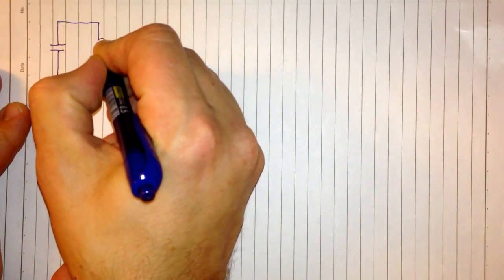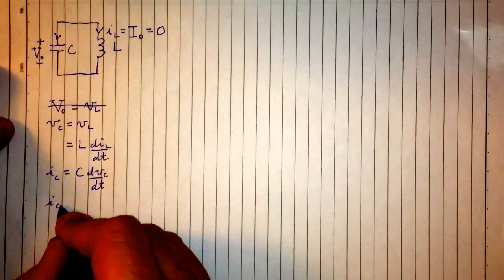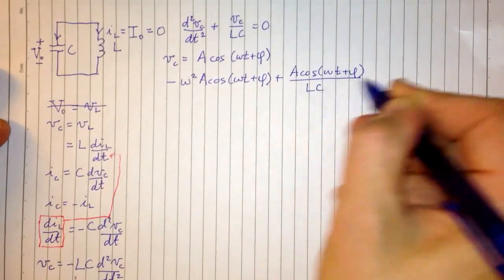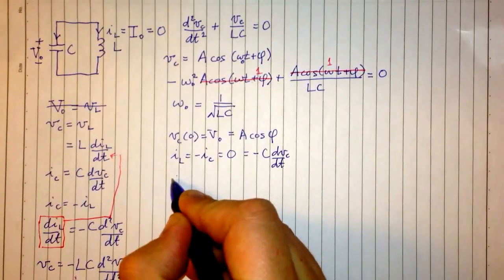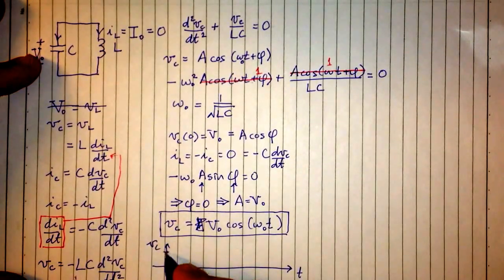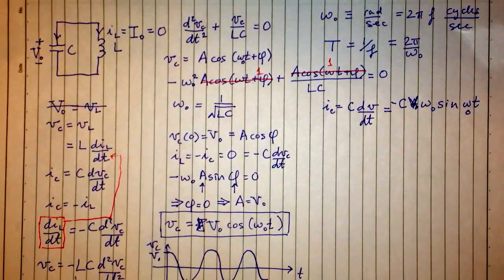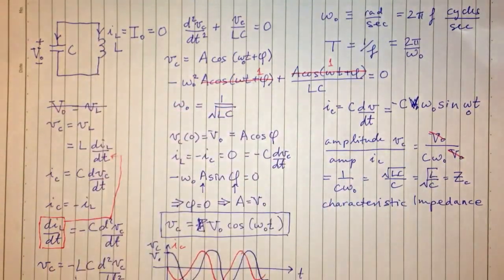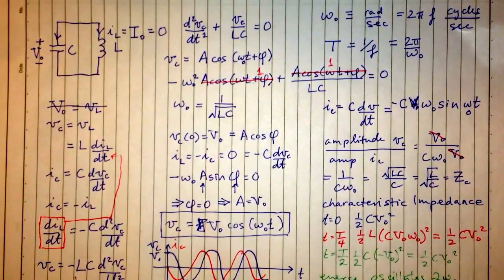LC circuit, natural frequency, characteristic impedance